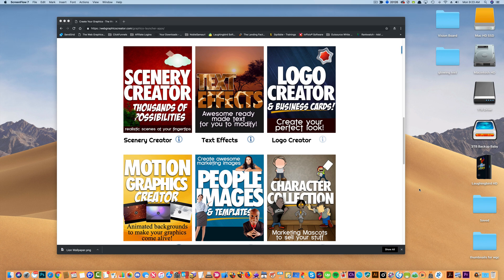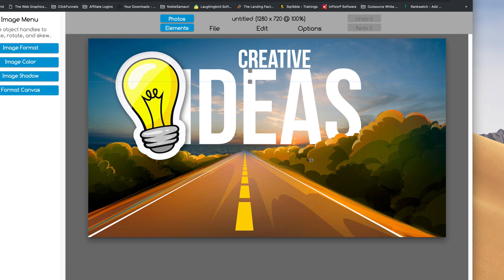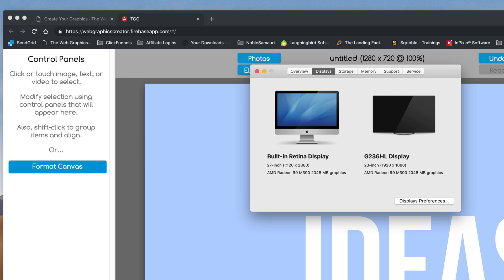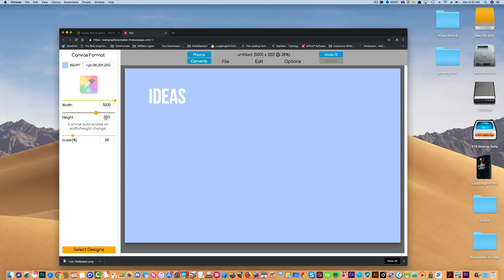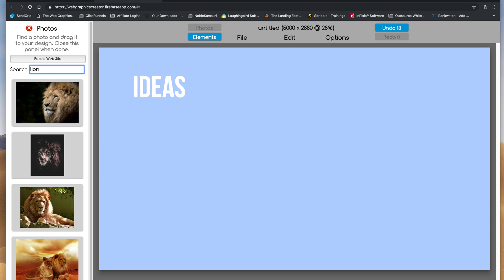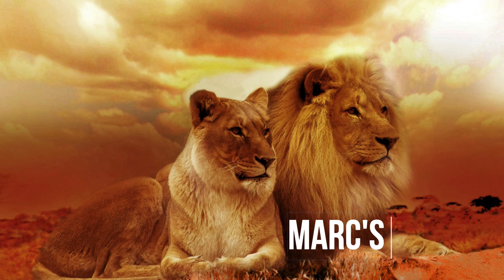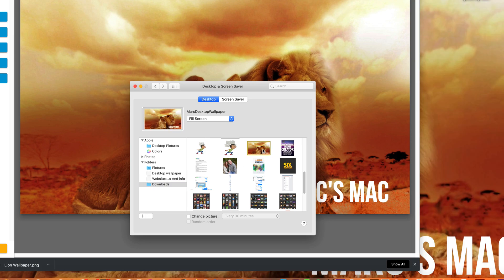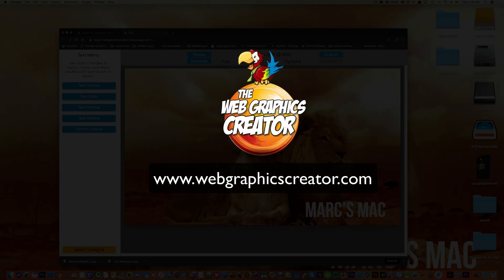How to Create Your Own Wallpaper with The Graphics Creator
In this video, I'm going to show you how to create your own custom desktop wallpaper in roughly 3 minutes. It's super easy, and you'll get some awesome graphics out of it!

(like how make a custom desktop background for Windows & Mac)
HEY YOU CREATIVE ENTREPRENEUR! 😊